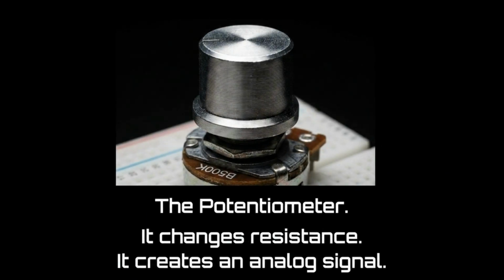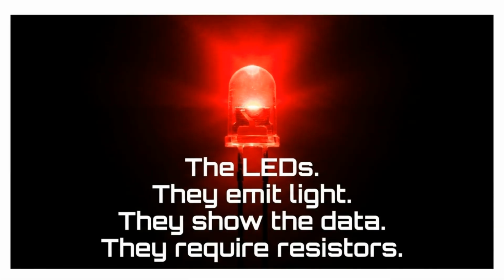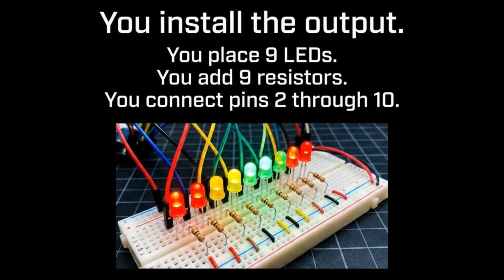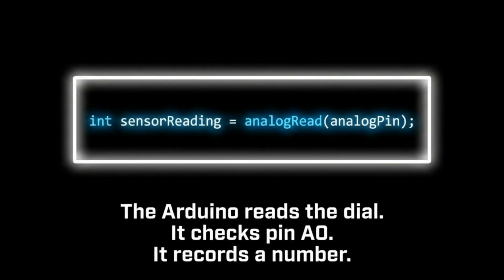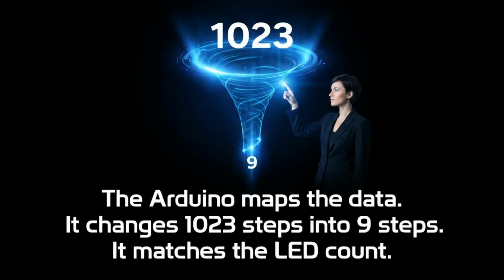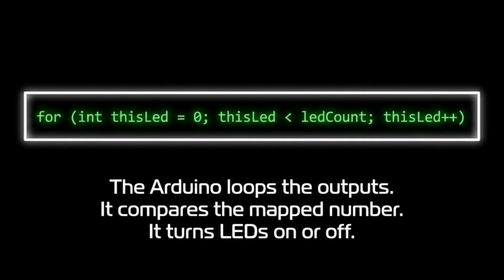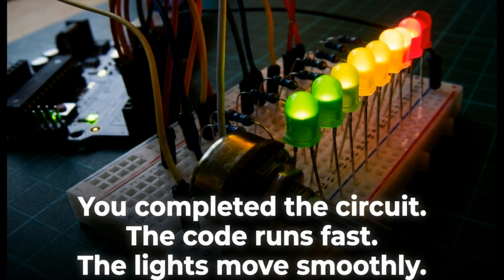Arduino Project 3: How to Build an LED Bar Graph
Ready to light up your Arduino skills? In this video, we explore Project 3: Bar Graph from the Arduino Project Handbook. Watch as we combine 9 LEDs, a 50k-ohm potentiometer, and a few basic coding functions like map() and for loops to create a dynamic LED bar graph that responds to your touch. We cover all the necessary components, provide a step-by-step breadboard wiring guide, and explain the sketch needed to bring this audio-display-style circuit to life!